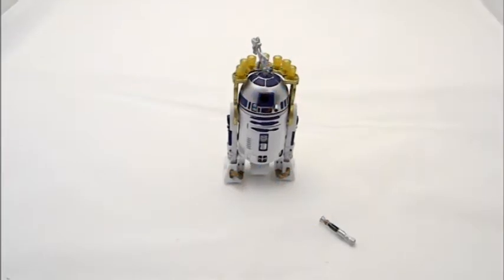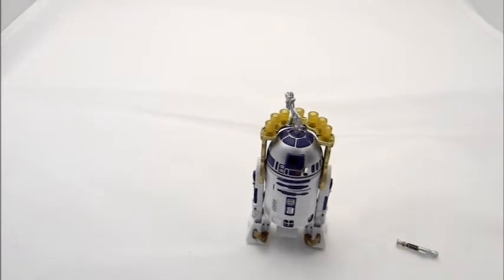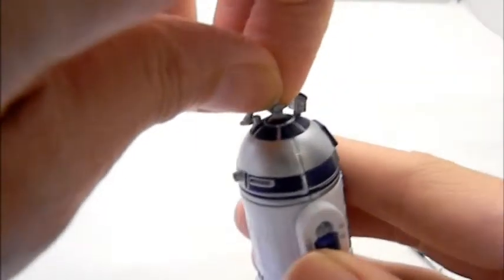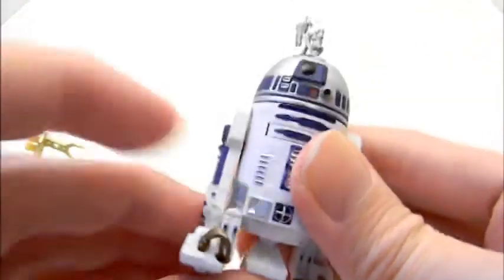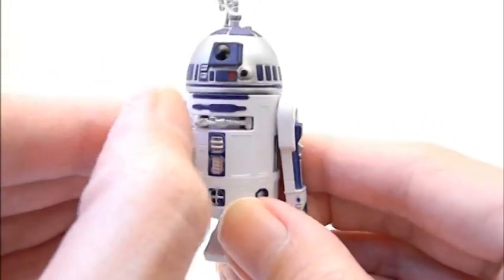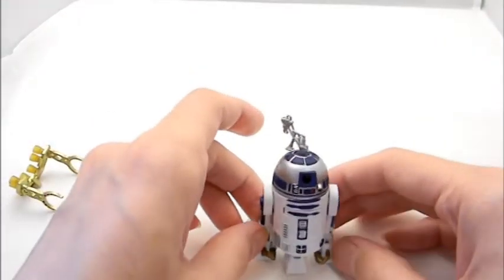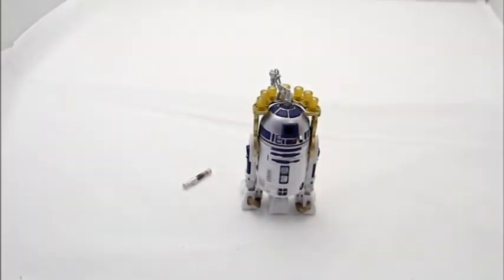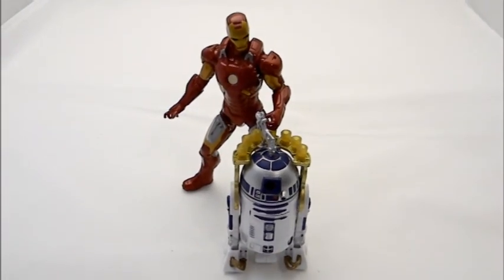R2-D2 review (Hasbro) Star Wars Vintage Collection - Return of the Jedi VC25 rotj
R2-D2 review. Part of the Star Wars Vintage Collection VC25 and Return of the Jedi film.

It's a good action figure, but not the ideal R2 if that is what you are looking for, and only want one.